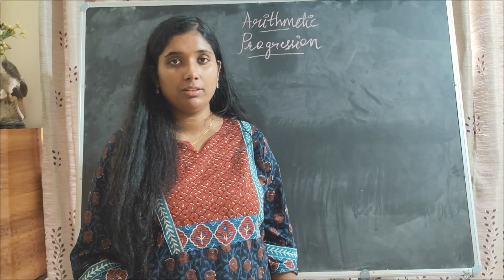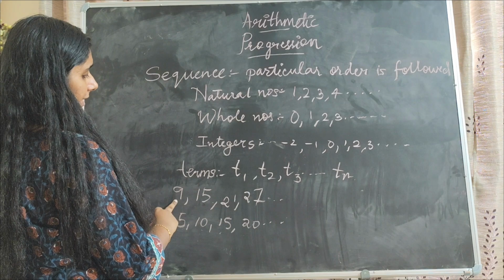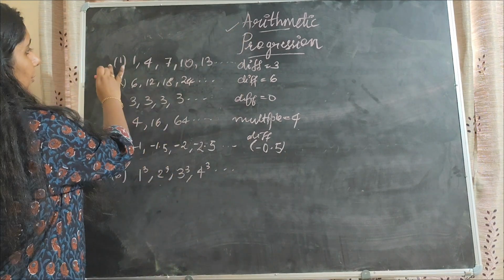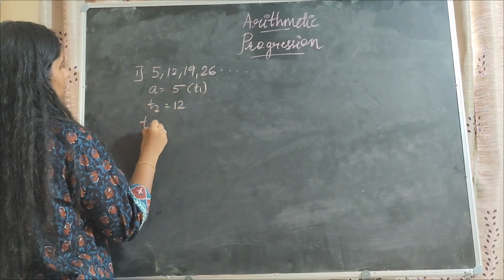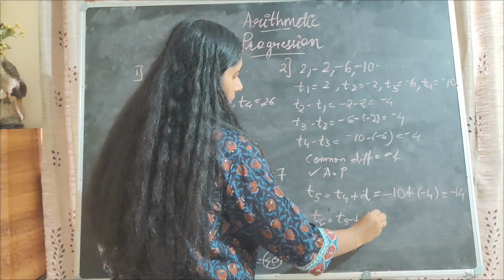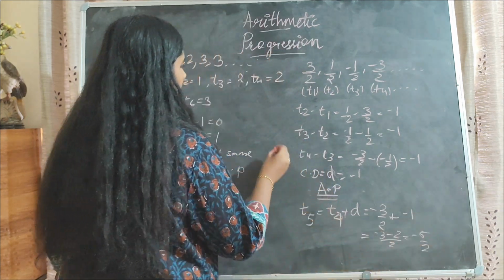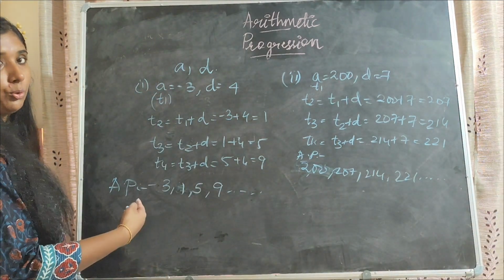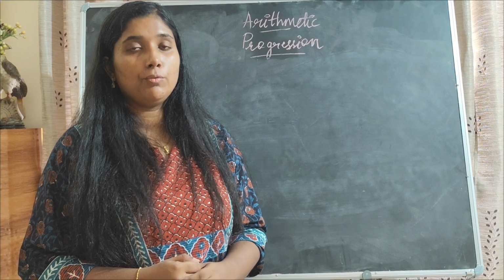Arithmetic Progression Part 1